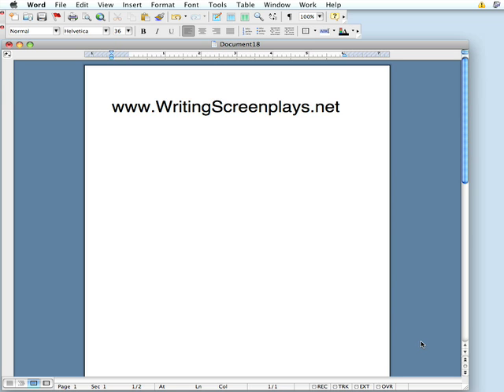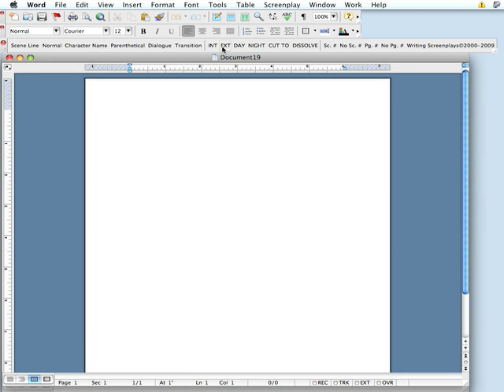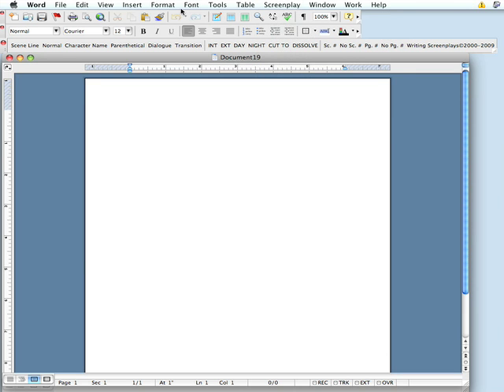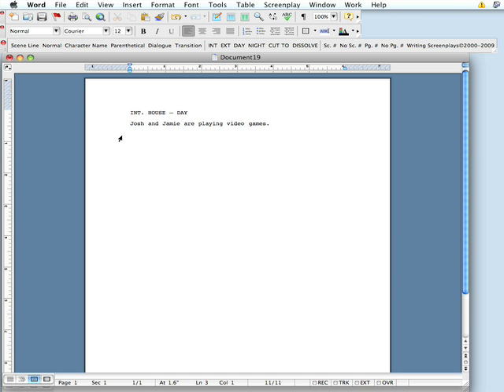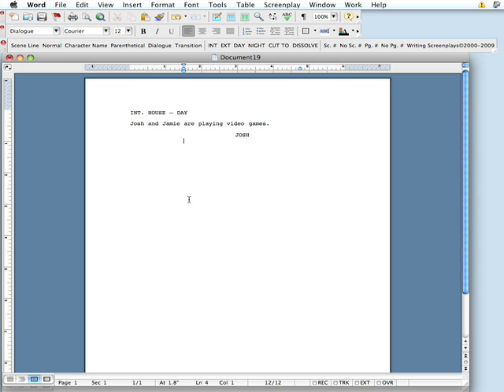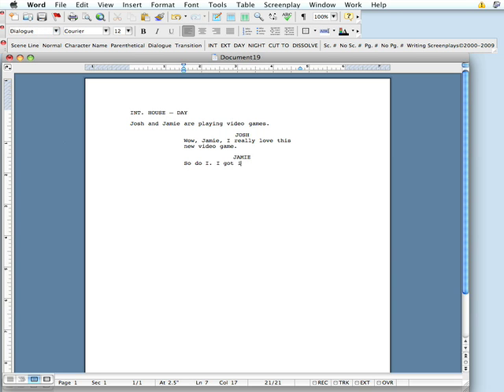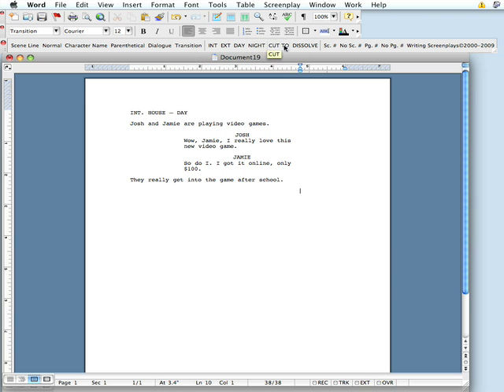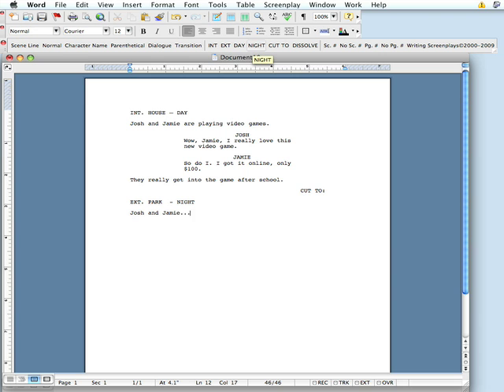Writing Screenplays Demo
A video tutorial of how to use the "Writing Screenplays" screenwriting software program.  "Writing Screenplays" converts Microsoft®Word into a powerful screenwriting program for a fraction of the cost of Final Draft®.  Only $29.95. Windows and Mac compatible. Let Writing Screenplays do the formatting, so you can focus on writing.